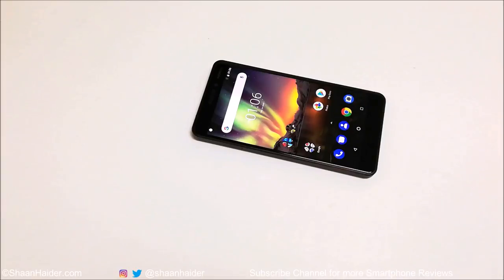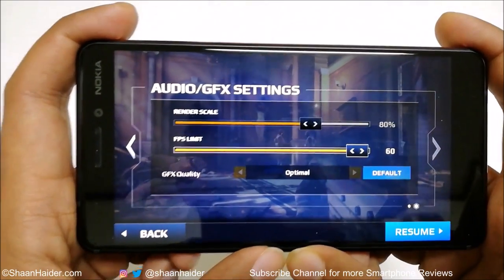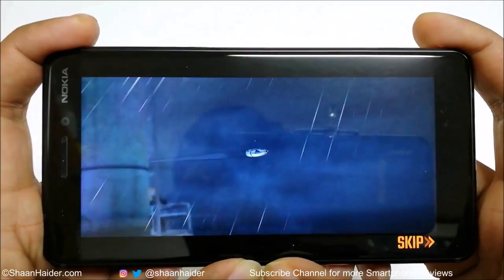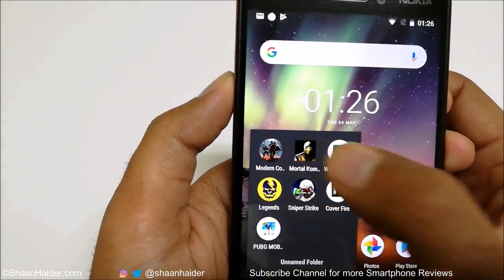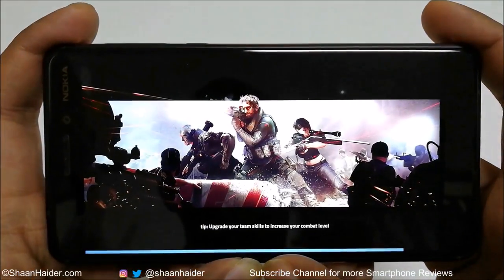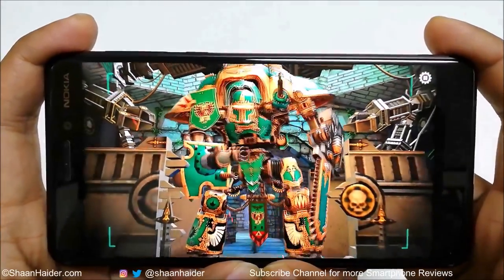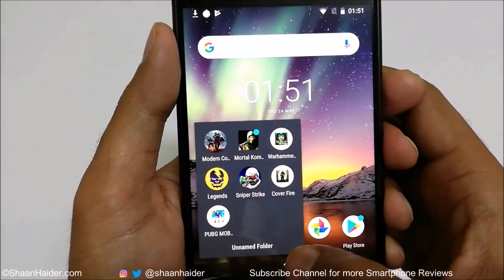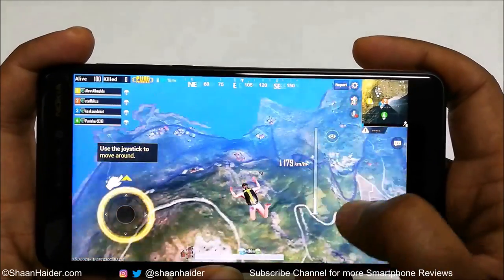Nokia 6.1 2018 - Gaming Test and Review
Detailed gaming review of Nokia 6.1 2018 with PUBG Mobile, Shadowgun Legends, Sniper Strike, Coverfire, Warhammer 40000, Modern Combat 5.

Nokia 6 2018 / Nokia 6.1 - 4K Video Recording with OZO Audio and Primary Camera Quality Test